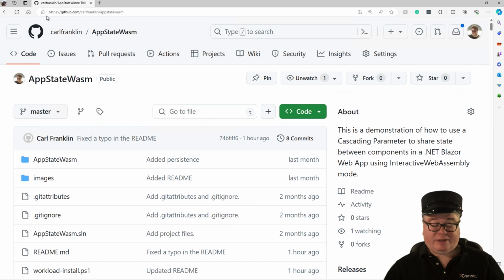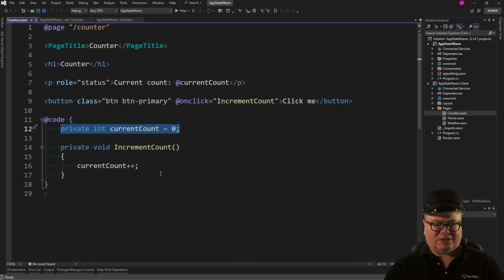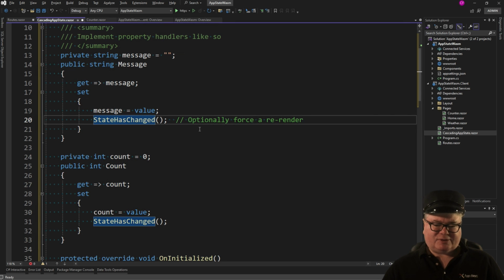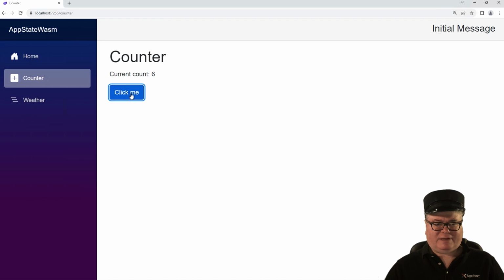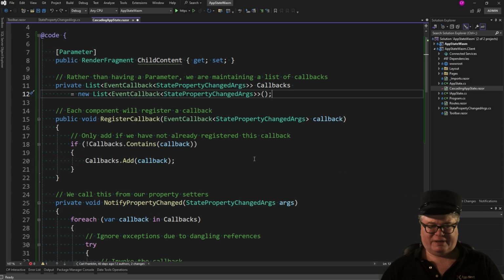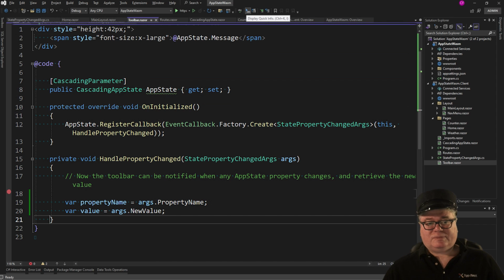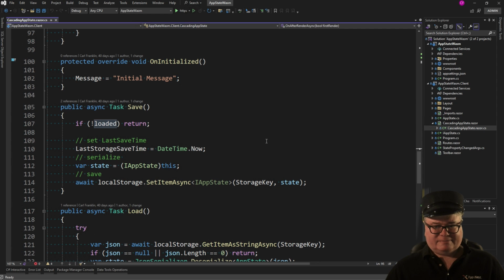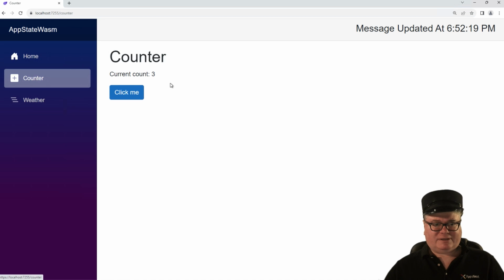AppState Revisited in .NET 8: Carl Franklin's Blazor Train Ep 15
Carl revisits AppState in Blazor for .NET 8 with demos for Server, WebAssembly, and Auto render mode.
For the .NET 7 video The repo for the Server version is and the repo for the Auto mode version is